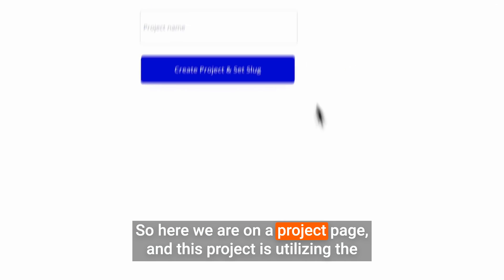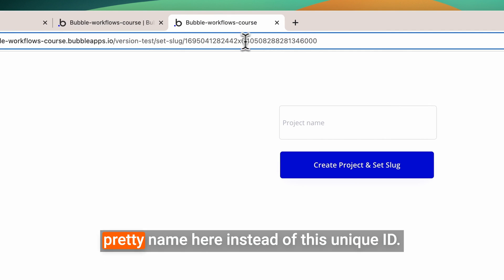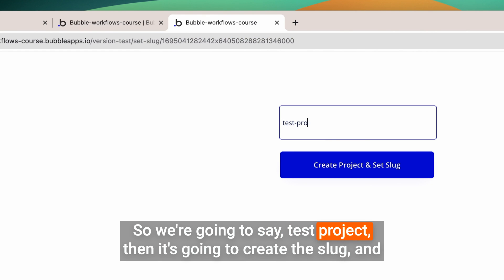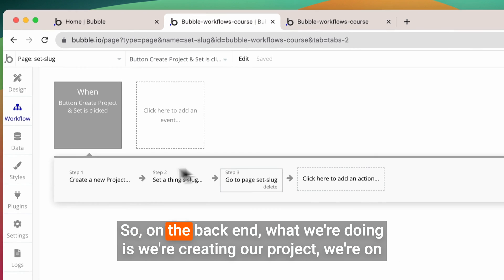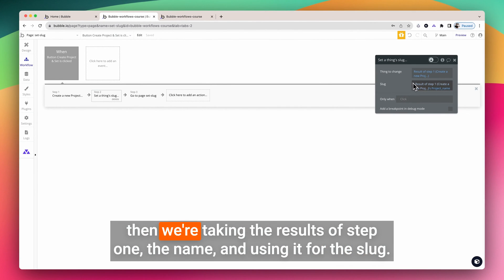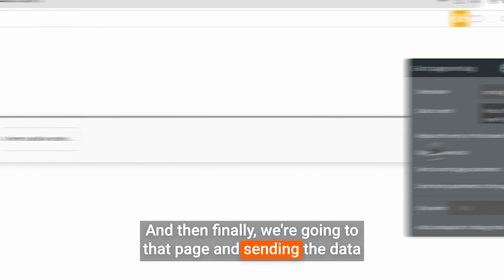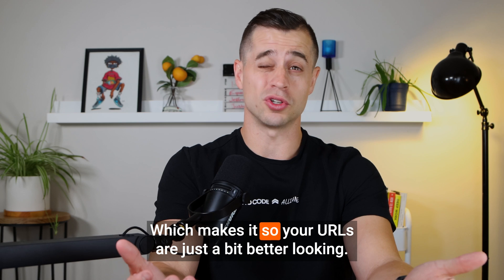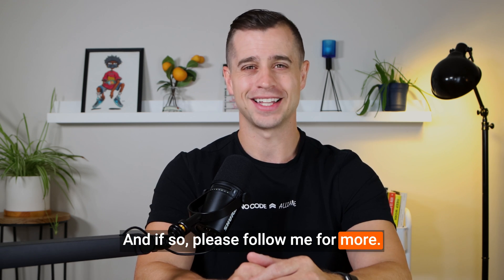Pretty URLs in Bubble.io with Slugs 🐌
Learn how to create aesthetically pleasing URLs in your Bubble applications by implementing thing slugs. In this tutorial, you'll discover how to replace cumbersome unique IDs in your URLs with user-friendly slugs, improving the overall appearance of your web app.

Timestamps:

00:00:00 - Introduction to Setting Thing Slugs
00:00:20 - Demonstrating Pretty URLs with Thing Slugs
00:00:45 - Step-by-Step Guide to Implementing Thing Slugs
00:01:00 - Enhance Your App's URL Aesthetics with Slugs

Optimize your Bubble app's user experience and URL aesthetics by adopting thing slugs.